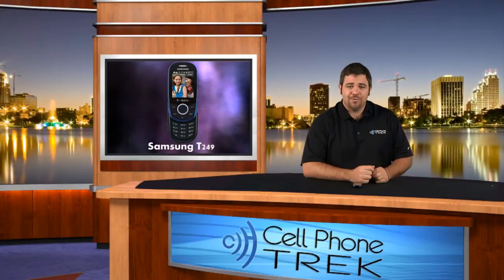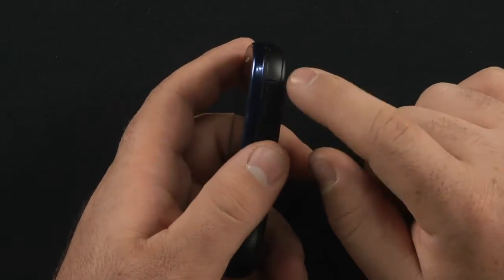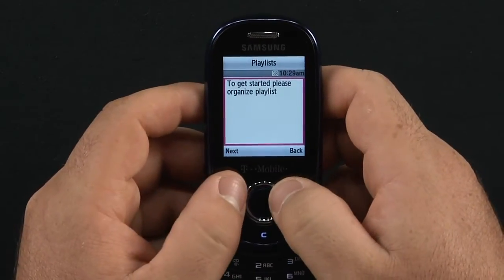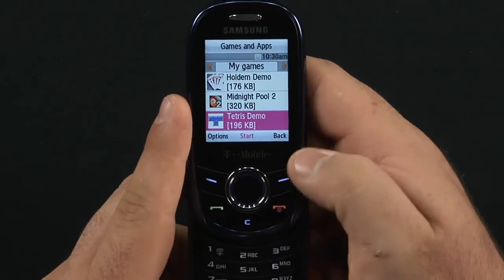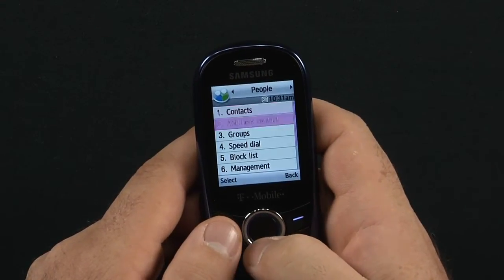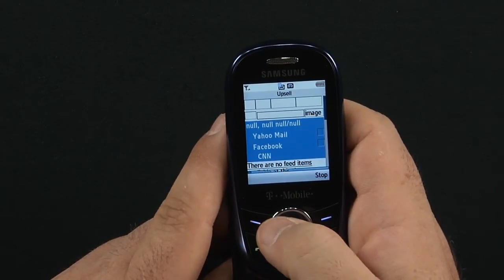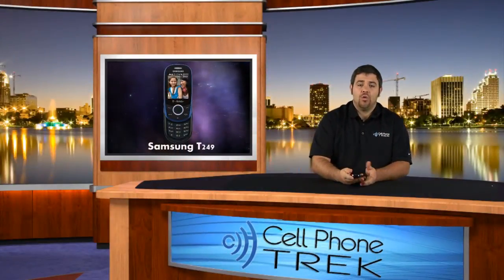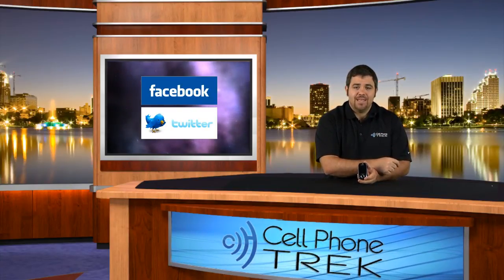Samsung T249 Review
Tommy reviews the Samsung T249. It is a pre paid phone for the T-Mobile market . A very easy to use slider phone it can be purchased through either per paid or through a new two year agreement. While simple it does have  a lot of features